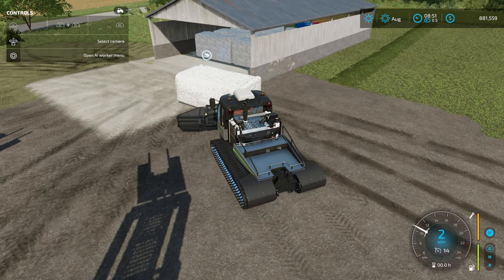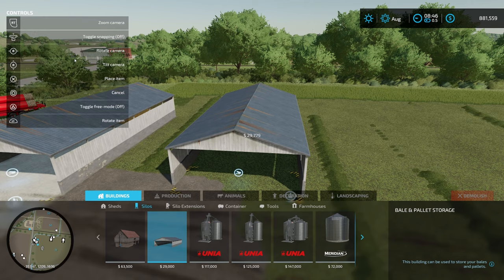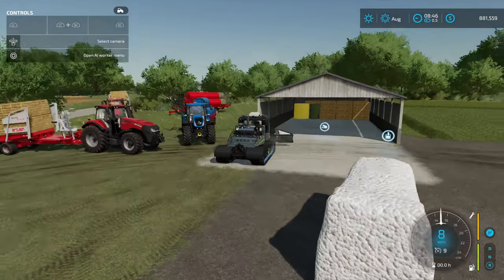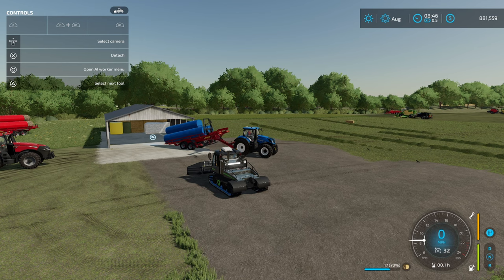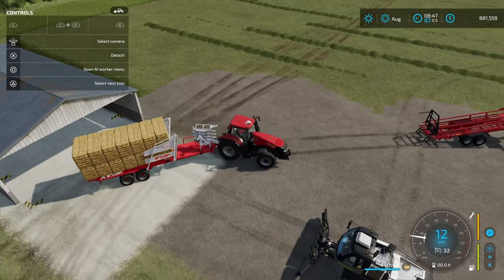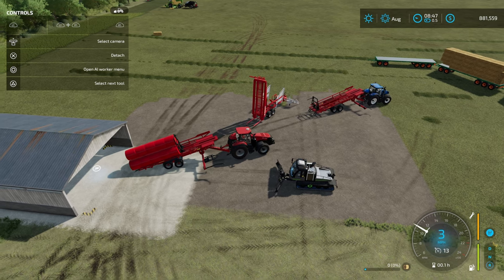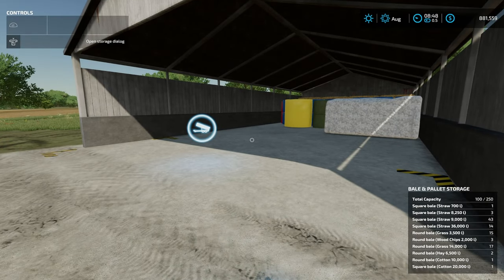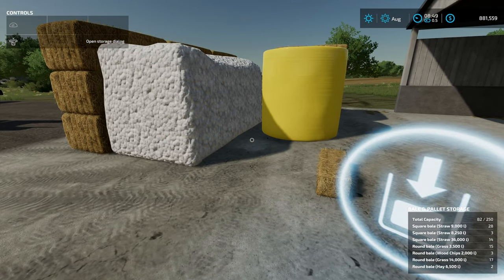Easiest Way To Beat Console Bale Limit | Farming Simulator 22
In this video I show you as easy way to store bales before you hit the dreaded 200 bale limit in Farming Simulator 22.